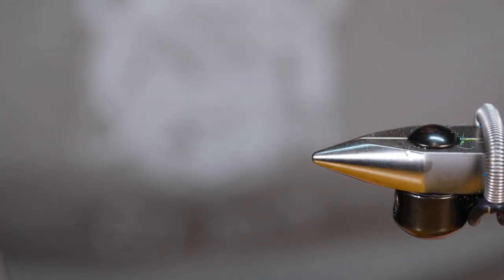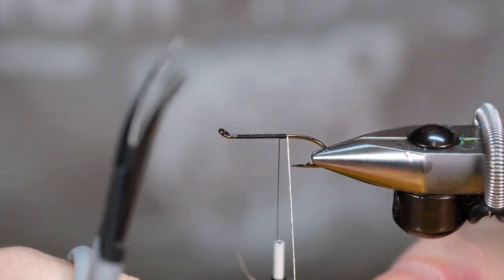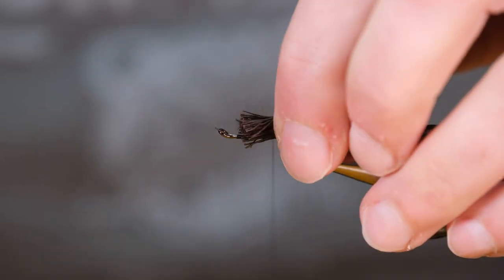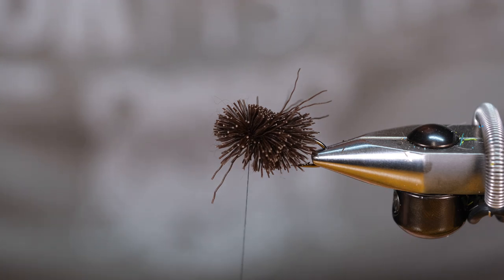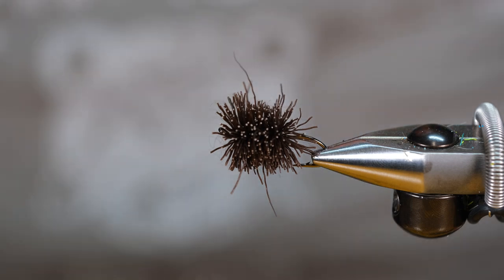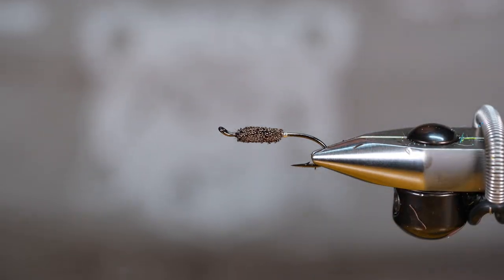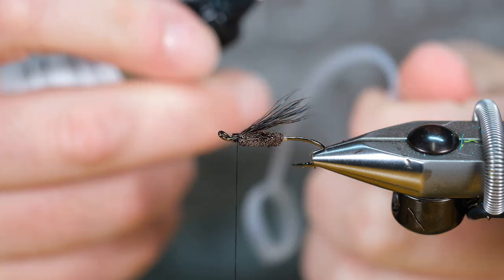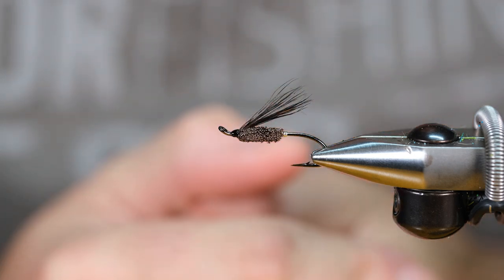How to Tie a (Low Water Style) Moose Paddy Francis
I use this patter a lot for targeting Atlantic Salmon in low warmer water. I find it to be a great pattern toward the end of summer.